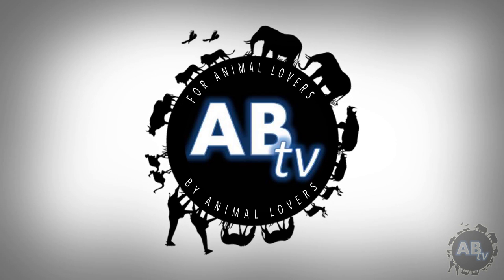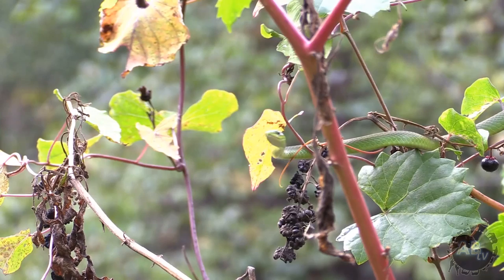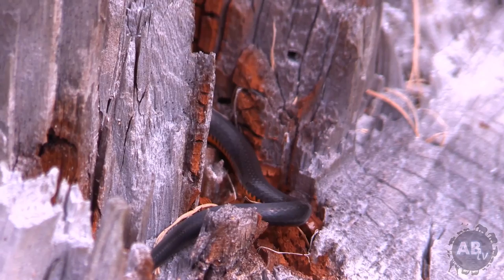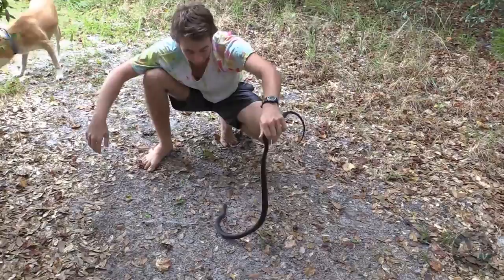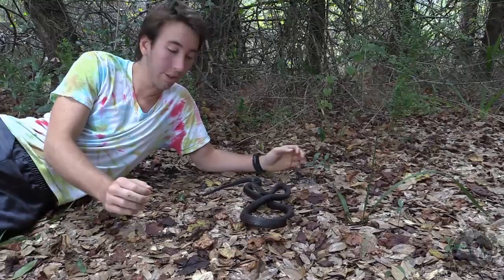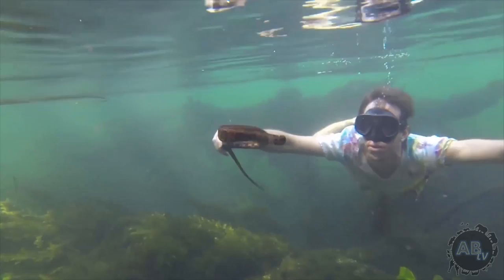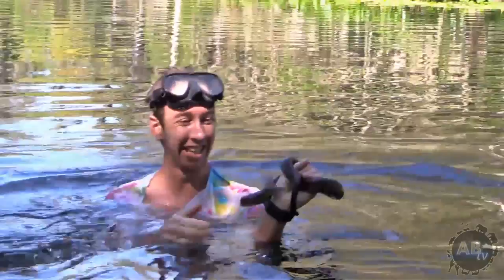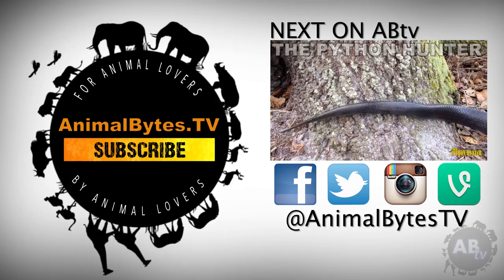Snakes... Primitive Tim : AnimalBytesTV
Snakes.. In this weeks Primitive Tim, he'll take you on a journey into Florida's non-venomous snakes only the way Tim can do. See some of these amazing animals through his eyes! Enjoy!

AnimalBytesTV is the first online animal network produced FOR animal lovers BY animal lovers. You'll get new shows each weekday produced by animal experts from around the globe! Let us take you for a ride on the wild side!